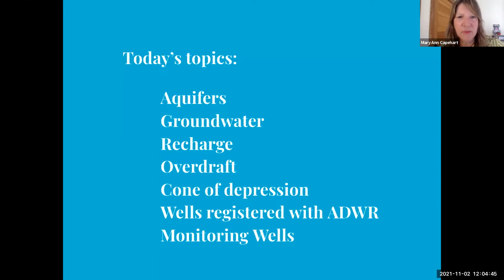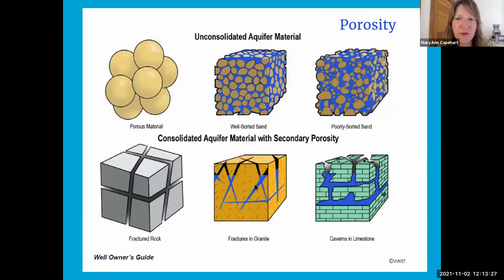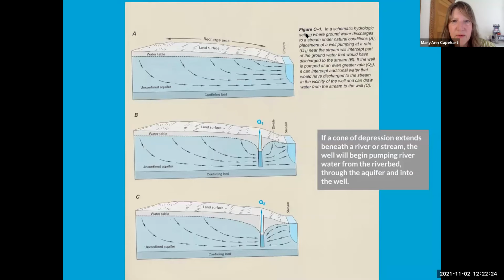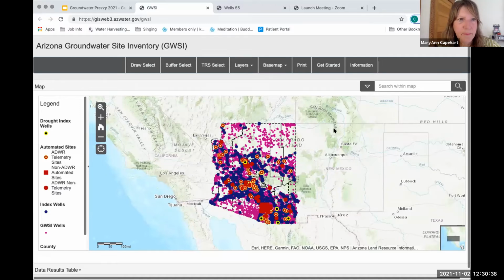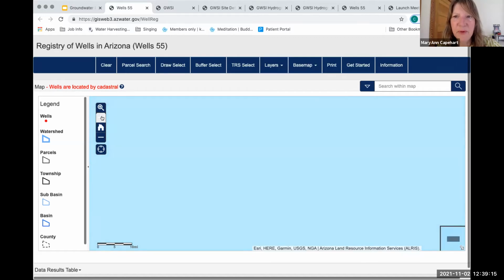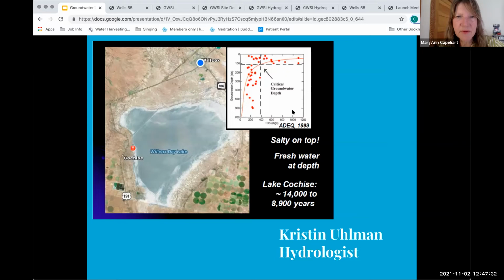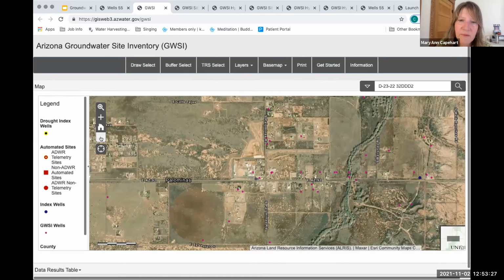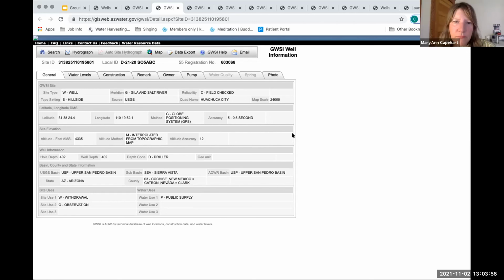The Water We Rely On: A Groundwater Talk with MaryAnn Capehart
This workshop presents the basics of groundwater, groundwater basins, and aquifers. It will also help you locate the Arizona Department of Water Quality index wells near you in Arizona to see actual data of water levels in your area. Presenter Mary Ann Capehart is the Community Coordinator of the Water Wise Program, UA Cooperative Extension, Cochise County.

-Arizona Well Owner's Guide to Water Supply, Second Edition, Janick Artiola, Ph.D., Gary Hix, RG, Kristine Uhlman, RG -Fissures and Subsidence

-Arizona Groundwater Site Inventory (GWSI) Monitoring Wells’ -Registry of Wells in Arizona (Wells 55)’

-Source Water that was referred to at the end of this video is a water system that harvests moisture from the atmosphere by means of hydropanels.